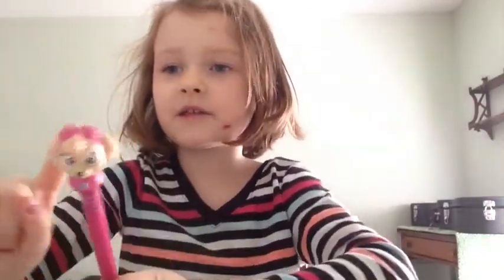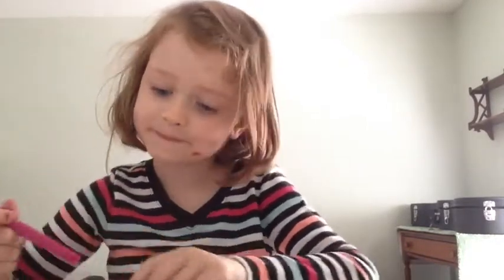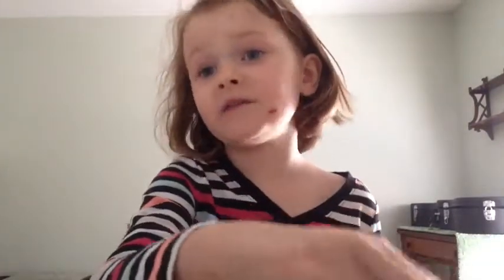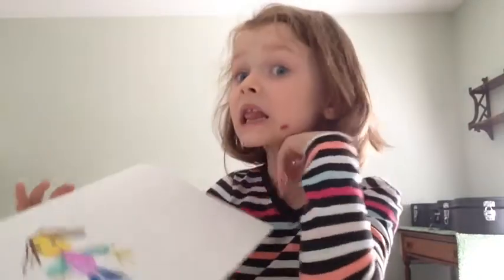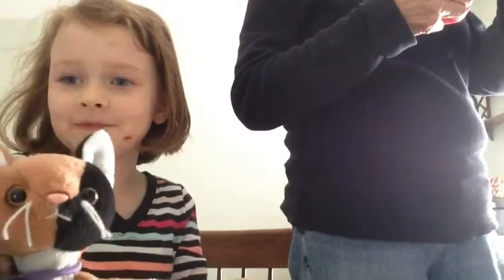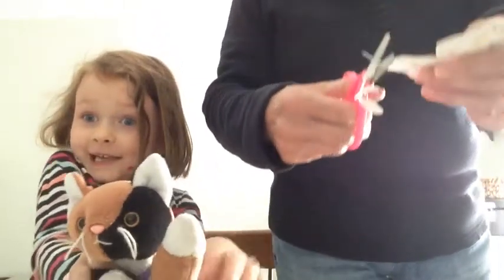Ellary Artsy Crafty - Ellary Likes Harp - How to make a Paper Picture of Yourself